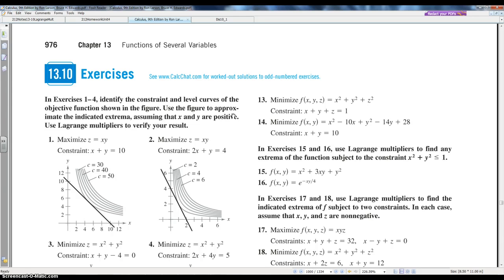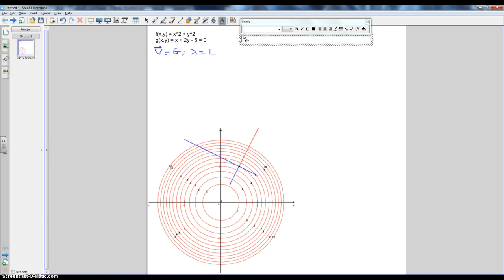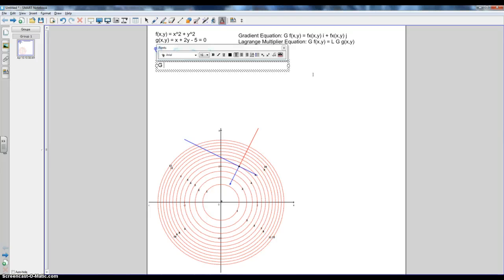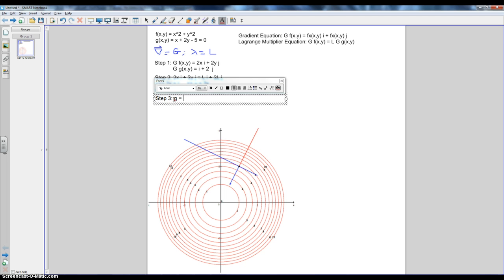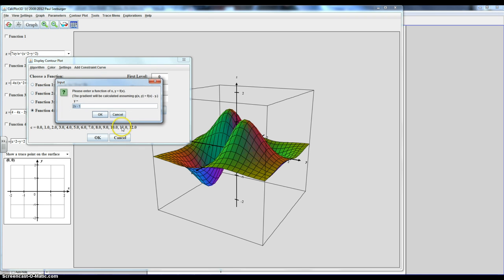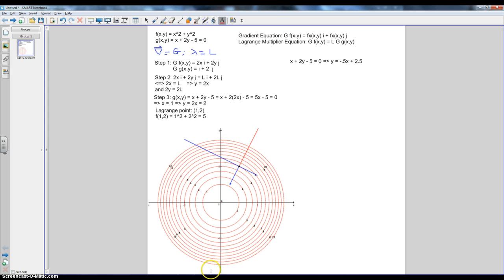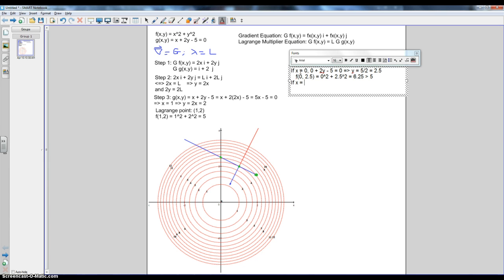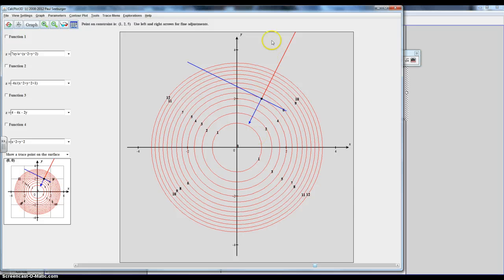Cal3_Discussion10_1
Introduce of using Lagrange Multiplier Method to solve Optimization Problem #5.